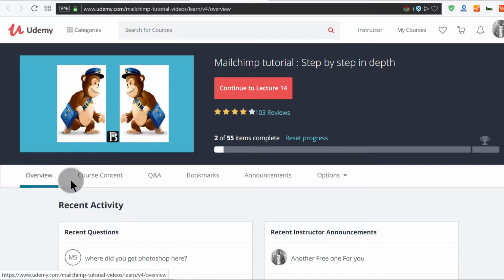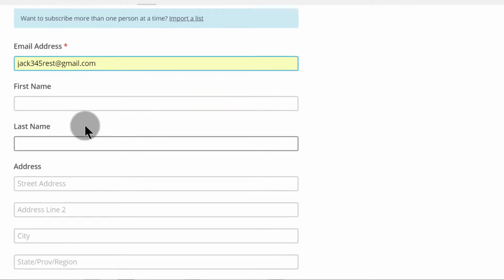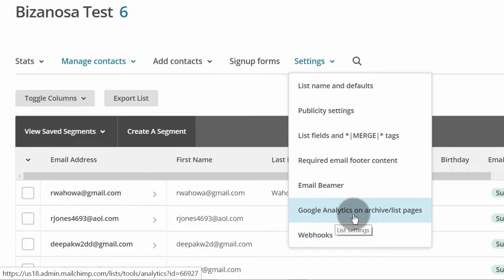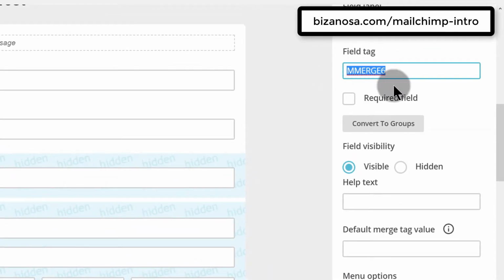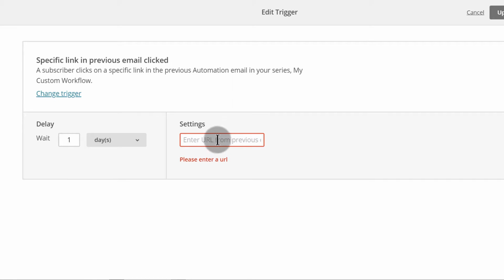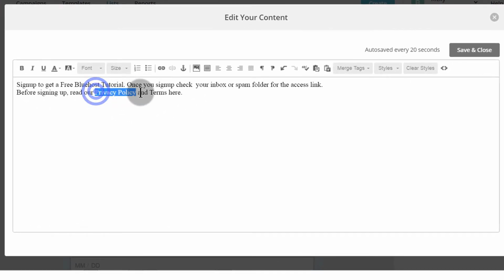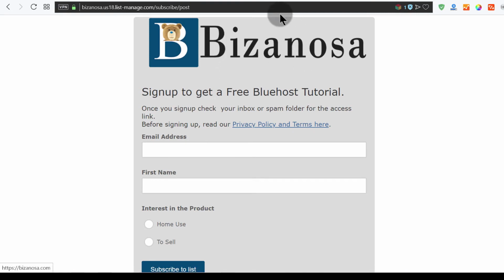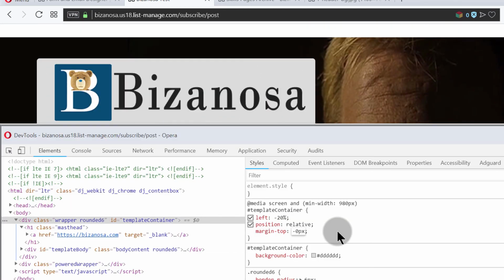Introduction to Mailchimp for beginners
The Full Mailchimp Course links are below. Both the paid version and the Free extract of the Mailchimp course.

This Mailchimp tutorial is an extract from my full Mailchimp Course which is  available on Udemy.  This Mailchimp Tutorial will help you get started with the mail chimp email Marketing Platform.

This tutorial is for you if you are a little bit familiar with Mailchimp and would like a quick video tutorial to:

To  walk you through how to add your list,

show you how to work with list settings, segment or group that list

Show you how to  add the groups to your signup Form and share the form online.

And then Finally send a Campaign to that list or

Create an automation  geared towards that list.
Show you how to edit signup form CSS

This is the mailchimp signup form that is hosted on Mailchimp.